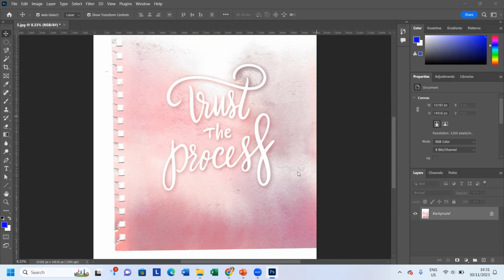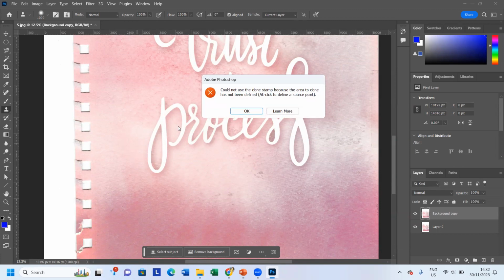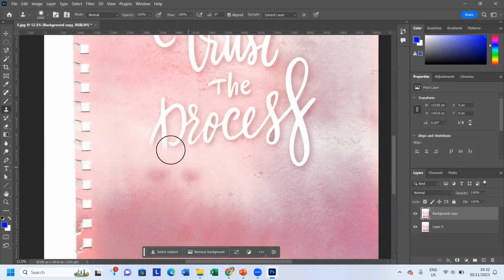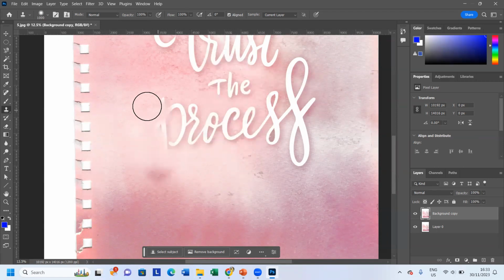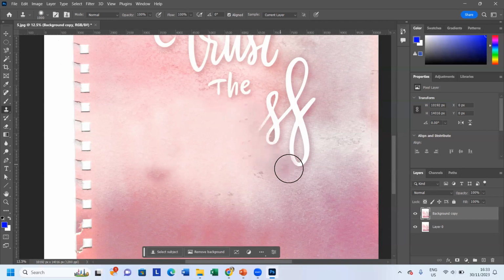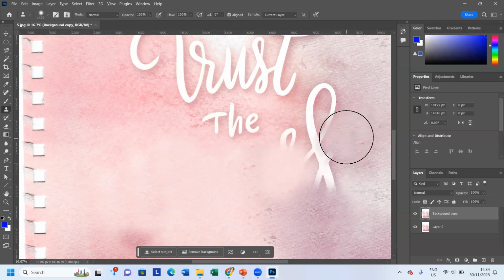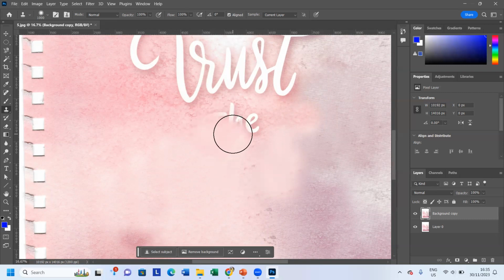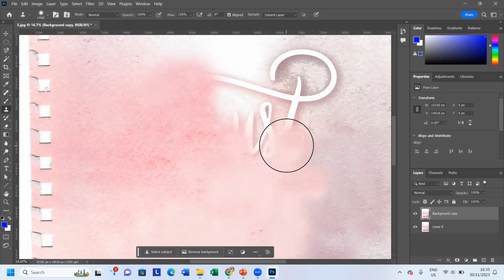CTCH 113: Lab 6- Tutorial on the Clone Stamp Tool